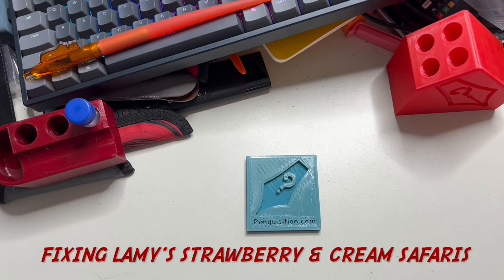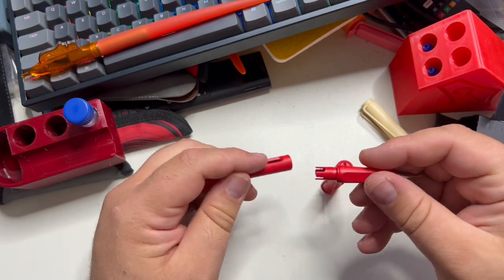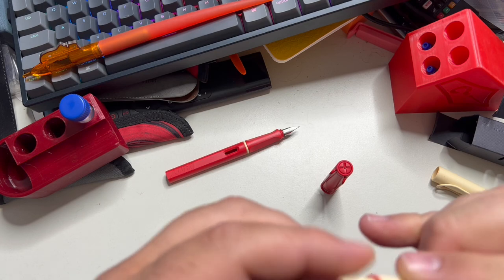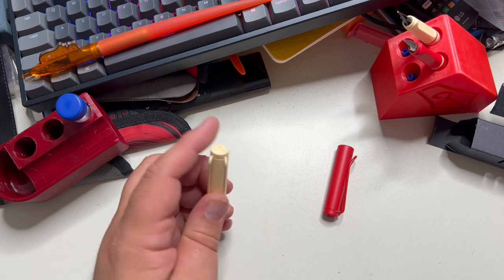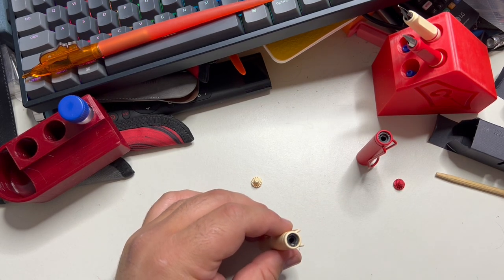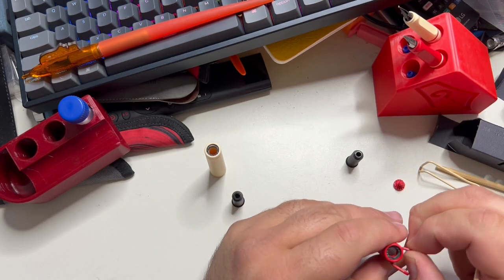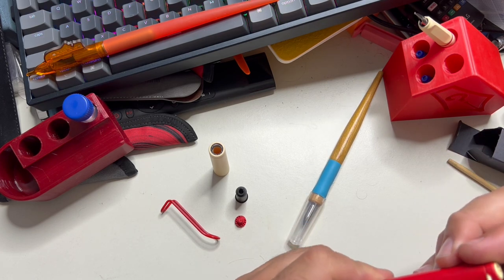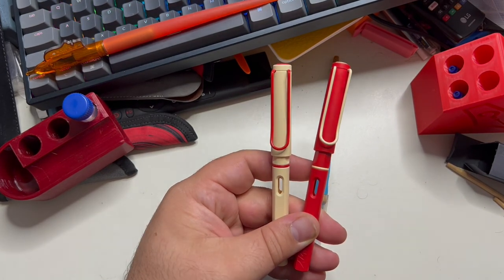“Fixing” Lamy’s 2022 Strawberry & Cream Safaris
Lamy came so close to perfection with this year’s Strawberry & Cream safari release, but they wound up with two monochrome pens, instead of a true strawberry & cream colored offering.  In this video, I walk you through how to fix this mistake, and make your 2022 safaris extra special.